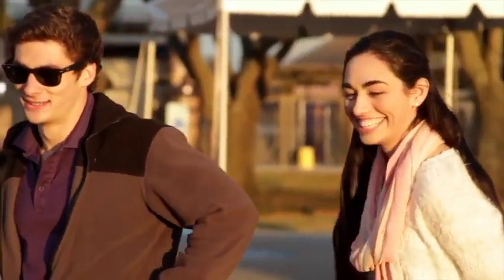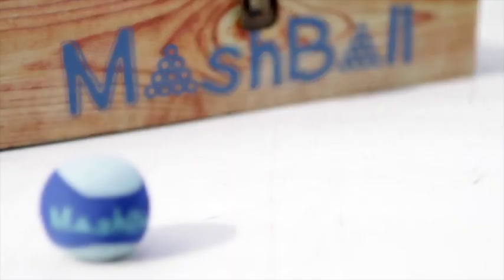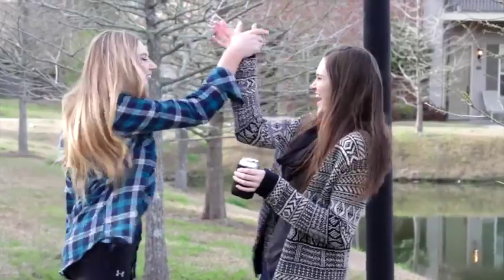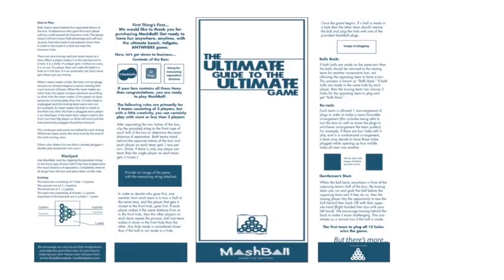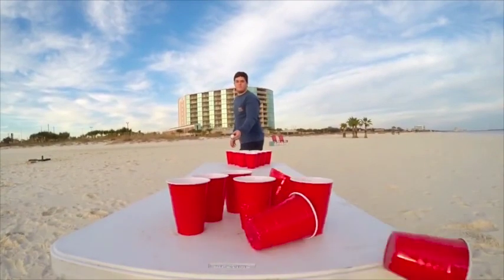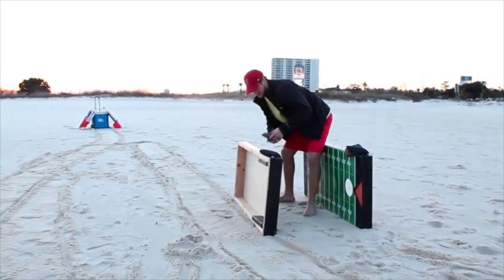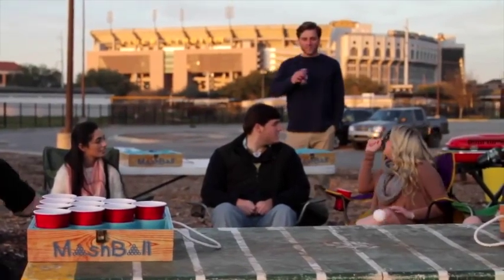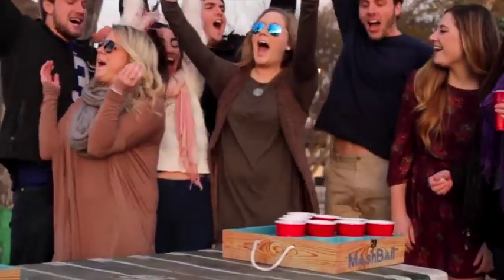MashBall - Portable, Floating, wind resistant, and family friendly toss game.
This video tells you why MashBall was created and how it is different from other toss games. It floats, it's wind resistant, portable, family friendly, and durable enough to handle whatever life throws at it.